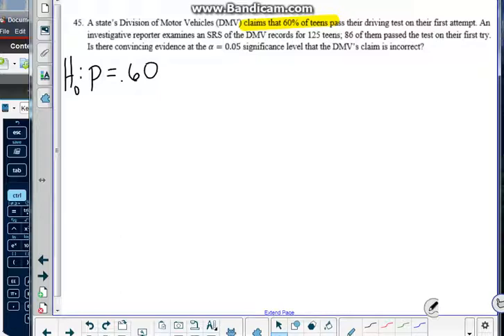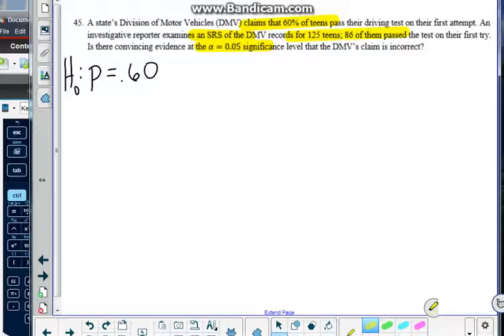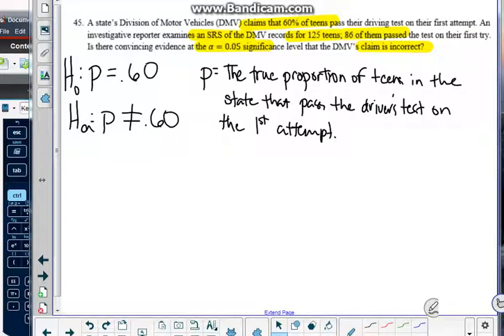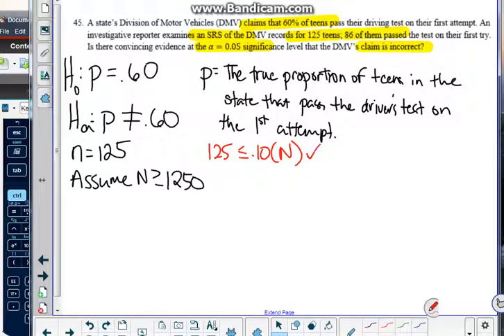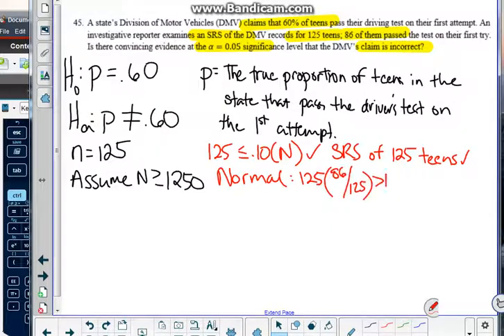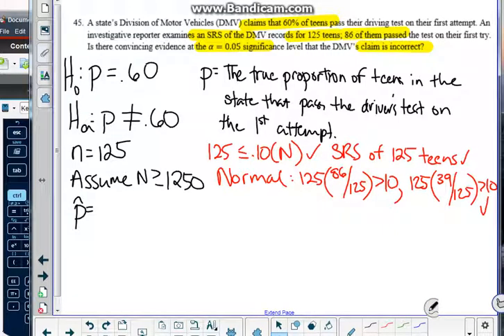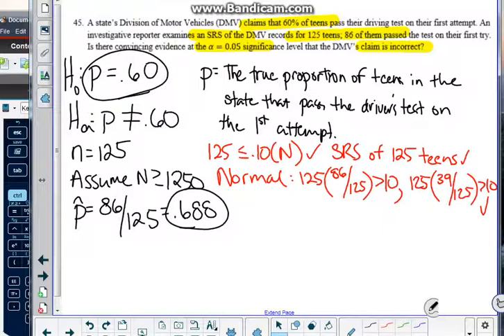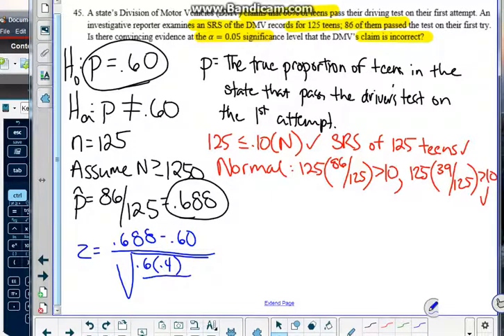9 2 Ex 45